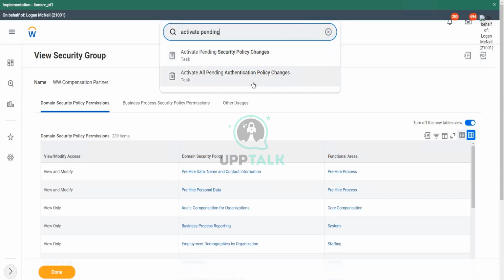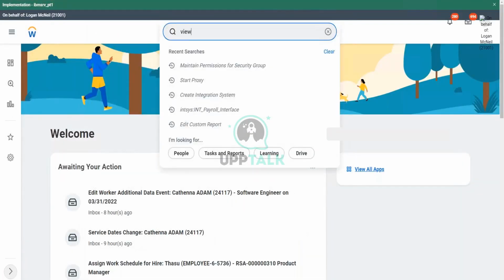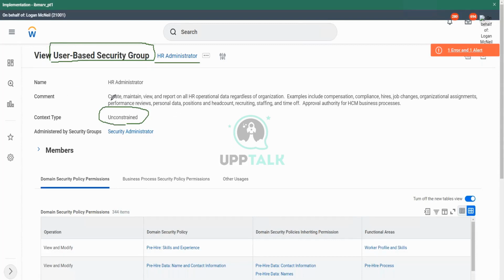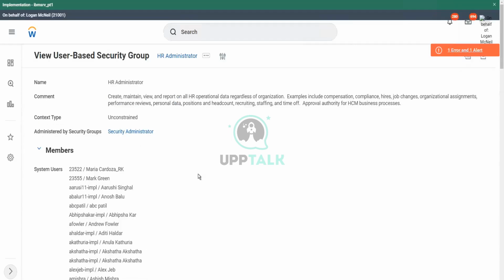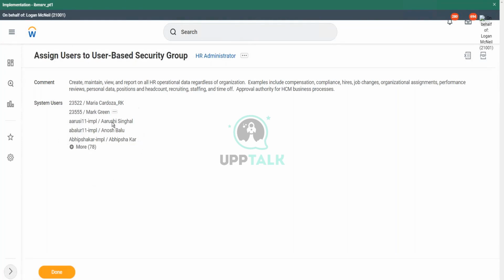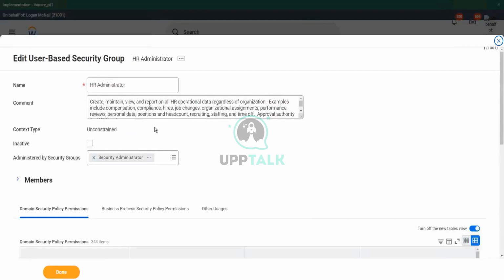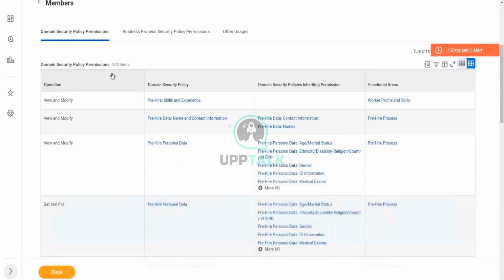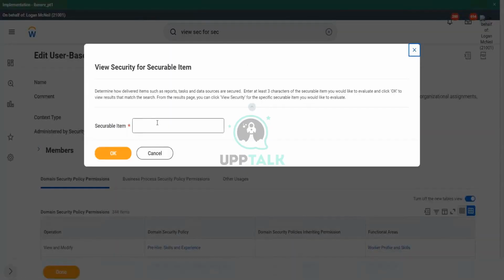workday Maintain and Copy Permissions for Security Groups | workday security training | Upptalk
1. The text presents two options: maintain and copy.
2. The "maintain" option allows changes to security permissions within a group, whereas "copy" duplicates security permissions from one group to another.
3. To adjust permissions using the "maintain" option, navigate to the security group, then select "view" or "remove row."
4. After modifying permissions, activation of security policy changes is necessary.
5. Alternatively, maintaining permissions across all security groups involves updating authentication policies.
6. The text discusses copying permissions from an existing group to a new security group.
7. User-based security groups like HR administrators typically require unrestricted access to HR operational data.
8. Members of user-based security groups can be identified in the expandable members section.
9. Authentication policy changes encompass managing access to the Workday system.
10. Security policy updates or upgrades necessitate adjustments to ensure compliance and security.